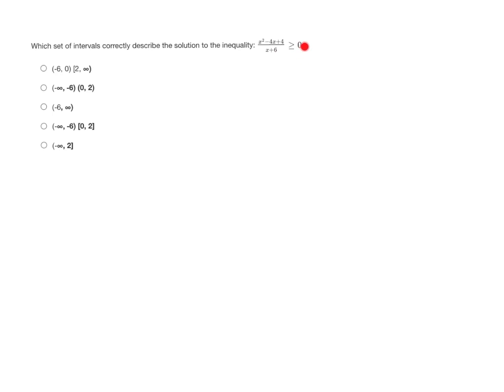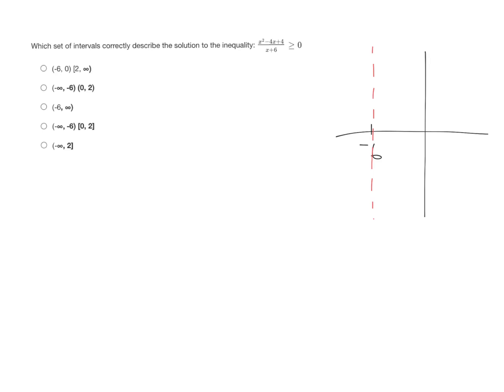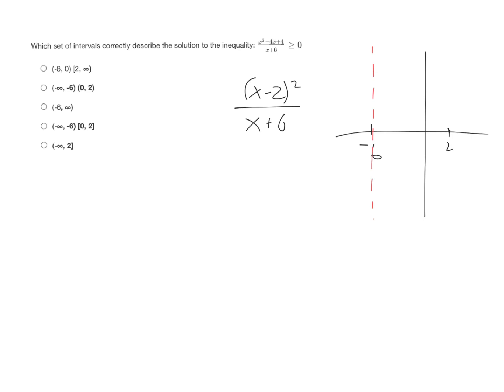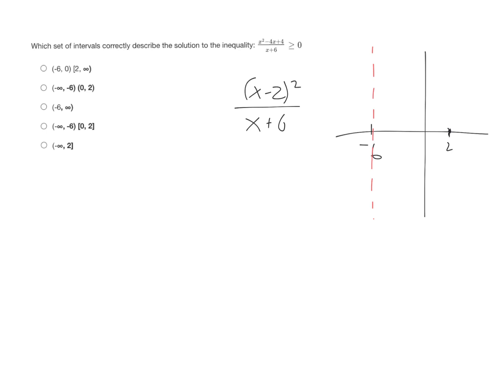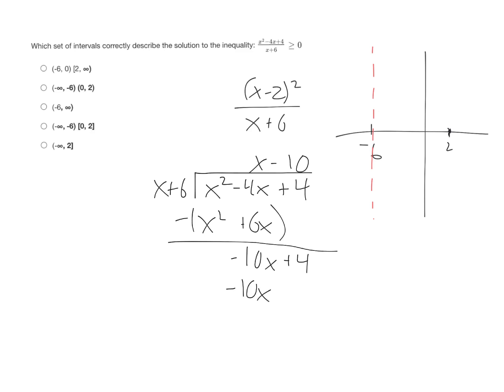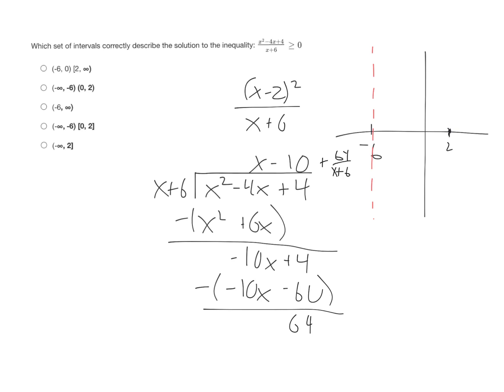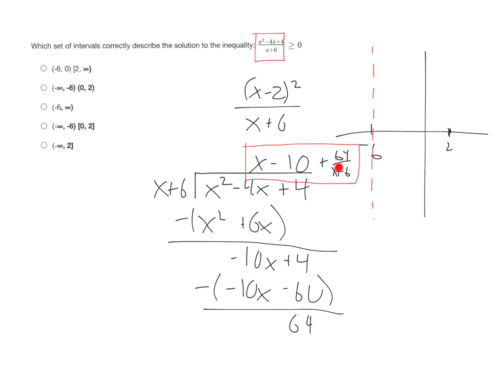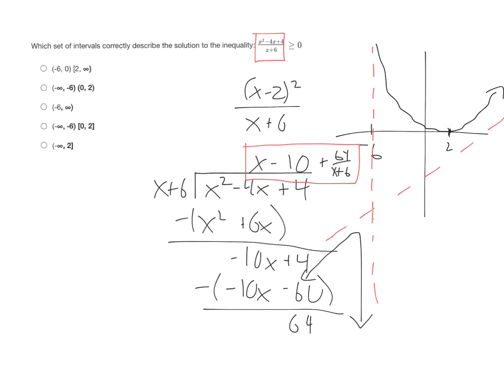CH 2 Review Explanations #1